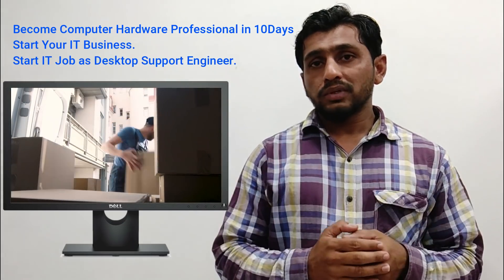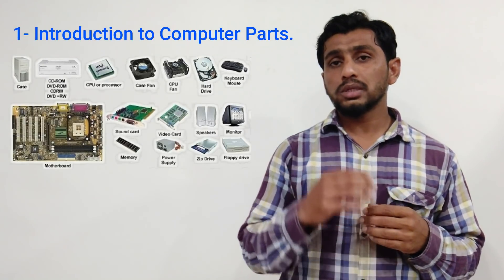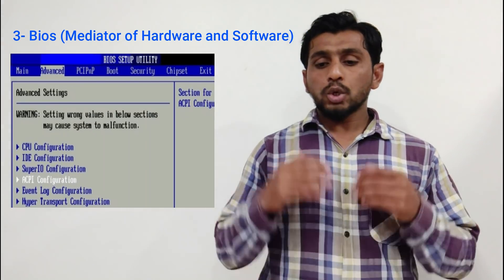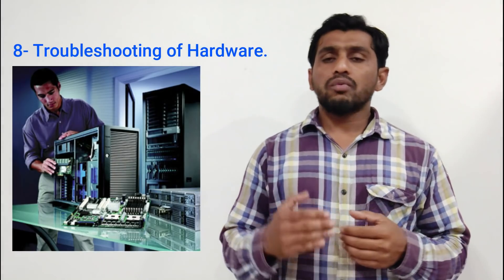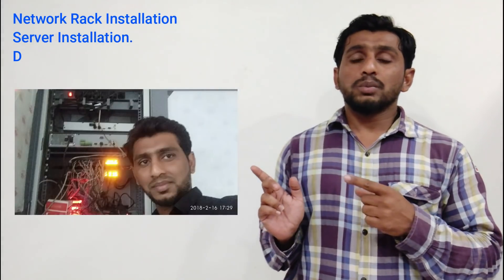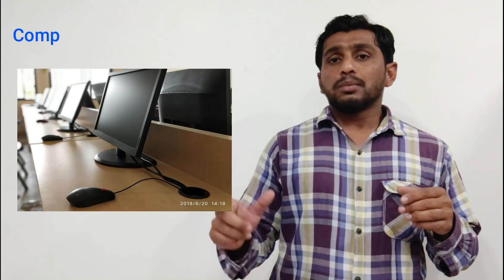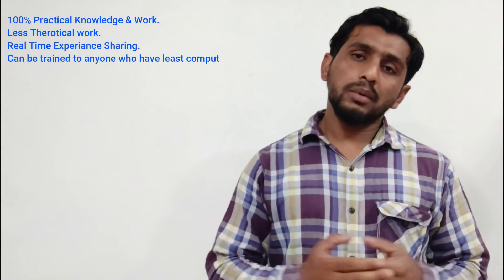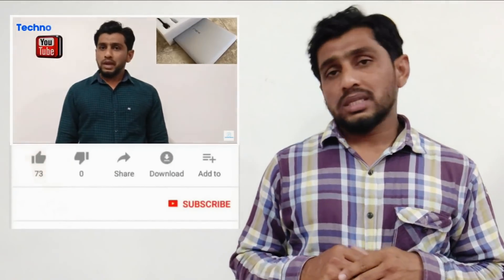computer hardware networking full course in hindi urdu - full details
computer hardware networking full course in hindi and urdu is 100% practical video training series "computer hardware professional" contents of video training of 60-70 minuts to master you in computer hardware installation, configurations and maintenance, etc. this computer hardware networking course will trained you on computer hardware and computer networking. there are many advantages to get this online video training to become the computer hardware engineer, computer hardware professional to use this professional knowledge and experience in day to daair or get a job of computer hardware engineer or start computer business. this computer hardware professional course is 100% free and it will cover the listed topics in each new video.
hardware and networking course full details:
1- introduction to computer hardware parts
2- introduction to computer software
3- computer assembling
4- os installation (operating system installation) windows7, windows10
5-drivers installation / application installation
6- hardware troubleshooting
7- software troubleshooting
8- bios advance features
9- computer repair
10- computer business guidance.
11- computer hardware networking job guidance.
12- create multi bootable usb